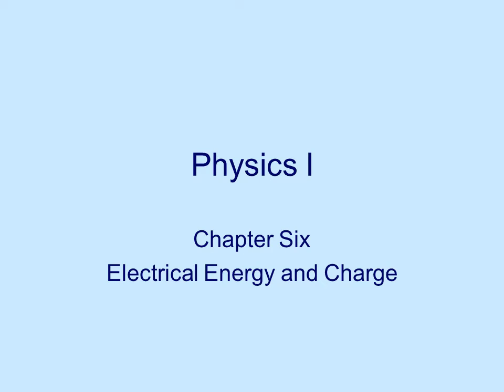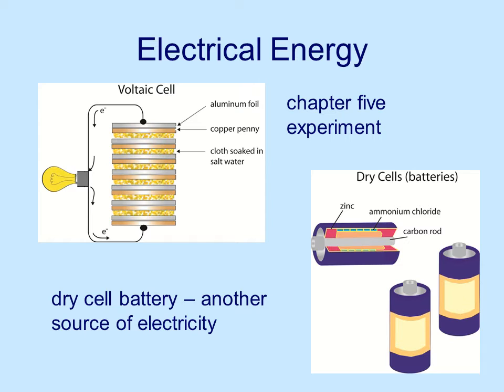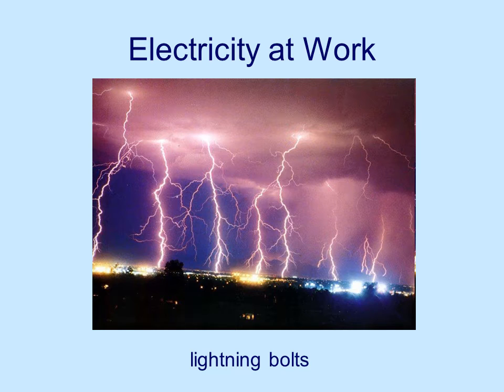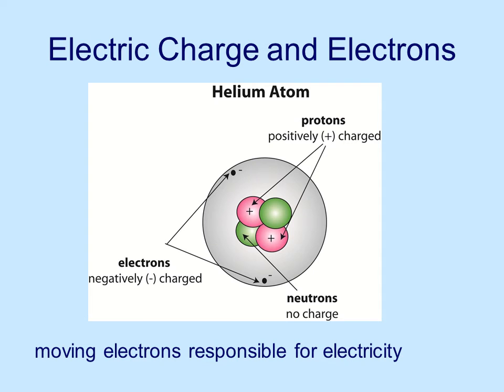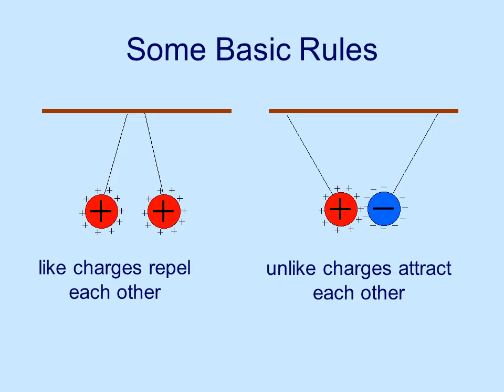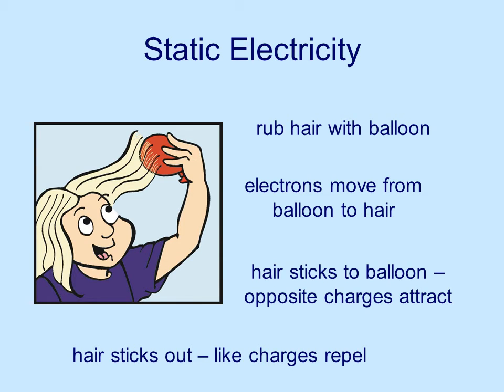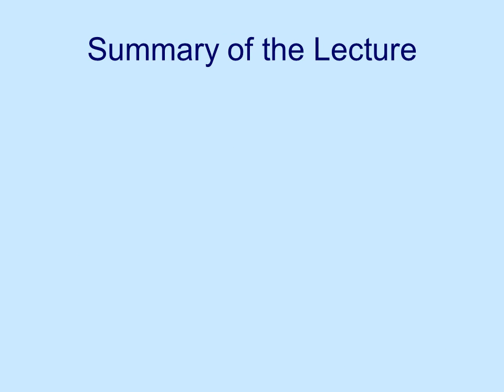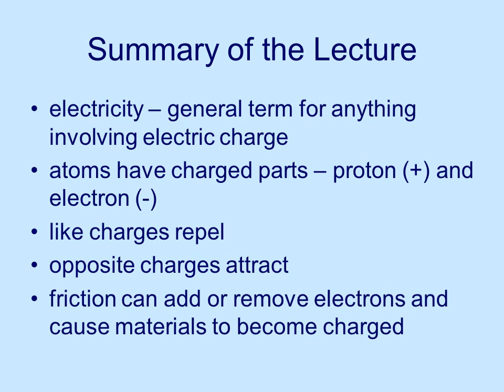physics I chapter six lecture - recorded.wmv